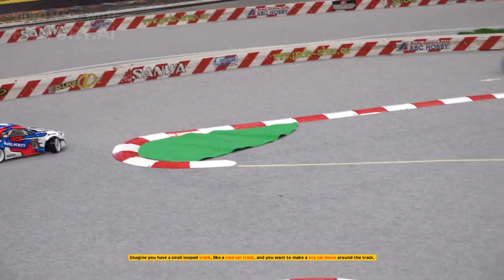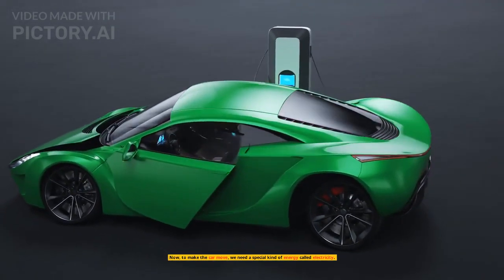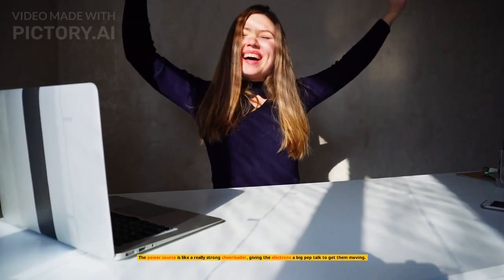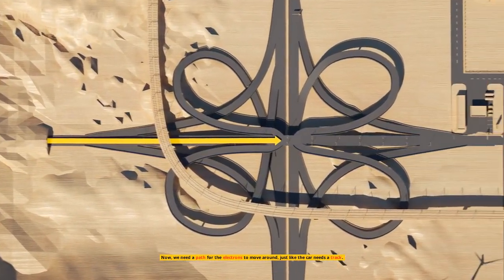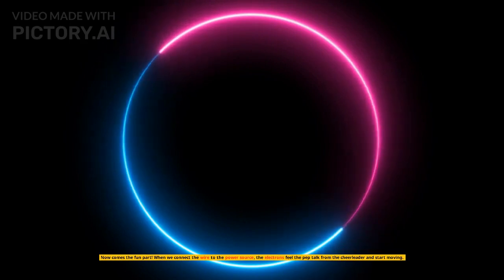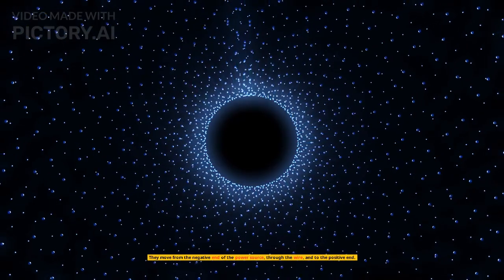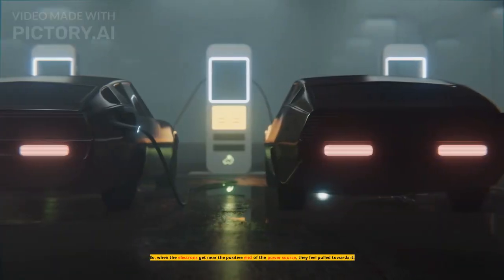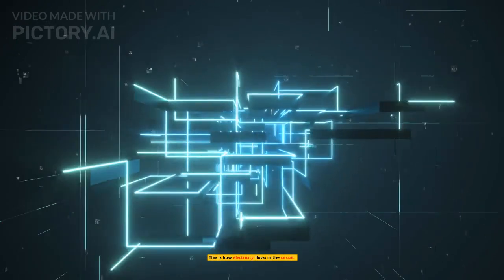Electron Flow in Circuits Explained Simply for Kids: How Electricity Travels.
Welcome to our YouTube video on "How electrons flow in a circuit" explained in a simple and engaging manner suitable for young learners. In this educational video, we dive into the captivating world of electricity, breaking down the concept of electron flow and how it powers our devices. Join us as we use relatable examples and colorful visuals to help kids grasp the fundamentals of circuits, voltage, and current. With our easy-to-understand explanations, even the youngest aspiring scientists can unlock the mysteries of electron movement. Watch now and spark curiosity in your child's mind with this fun and educational exploration of electrical circuits! Keywords: electron flow, circuit, electricity, simple explanation, kids, young learners, voltage, current, educational video.